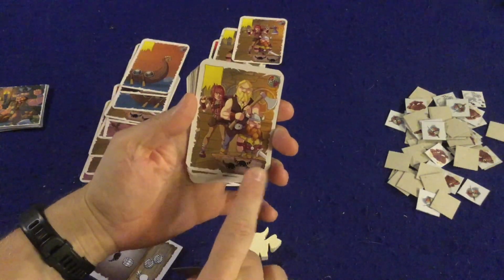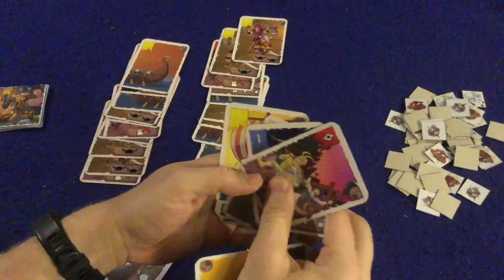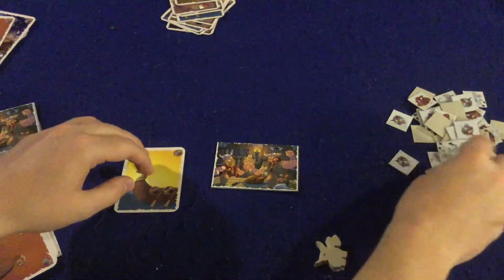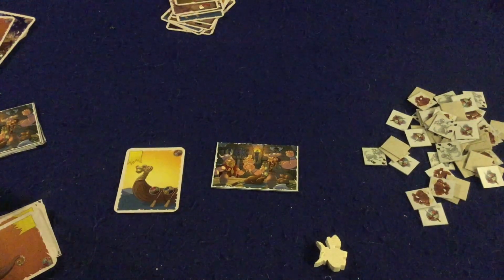Bower's Game Corner: Drakkar: The Card Game Preview